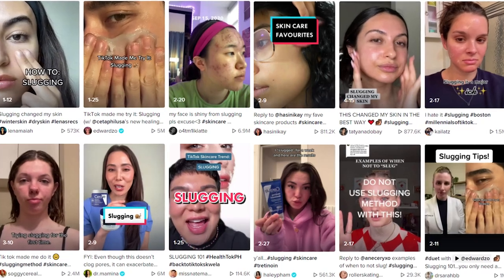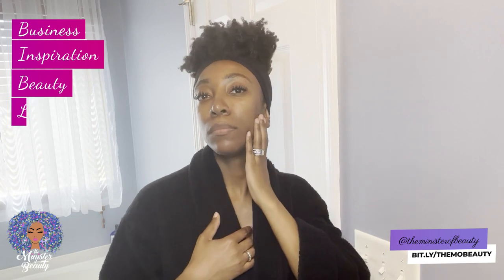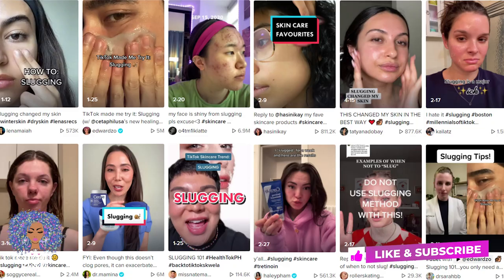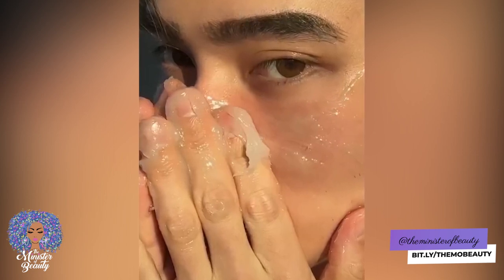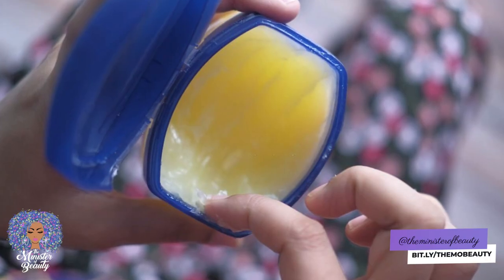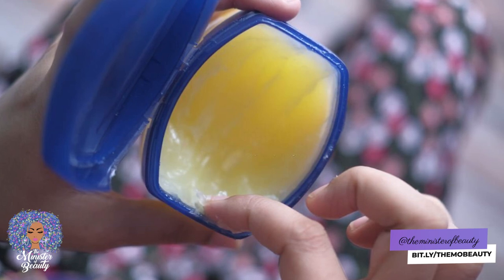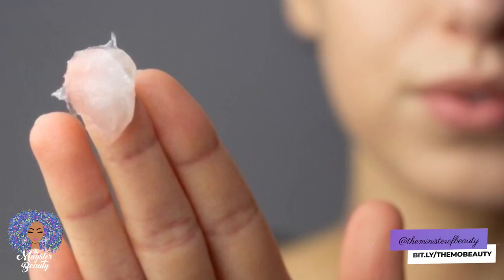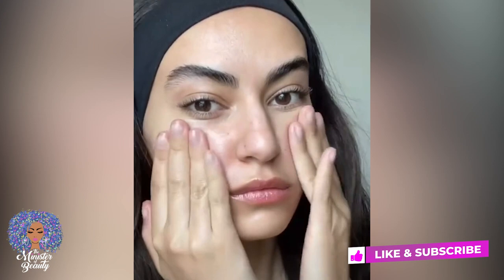Should You Be SLUGGING Your Skin? | Licensed Esthetician Weighs In On Popular Trend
Slugging has taken off in the billions of views on TikTok but let's talk about is if safe for YOUR skin.

Thanks for joining me on The Minister Of Beauty channel!

Build your credit and earn reward points with your debit card! Check it out and you'll get 50,000 points ($50) if you sign up: Extra | Build Your Credit With A Debit Card

Get your Business, Inspiration & Beauty Tees! Beauty

for premium quality mink and human hair eyelash strips and styles!

Professionals, get THE BEST INDIVIDUAL EYELASH EXTENSIONS ADHESIVE here! Individual Eyelashes Adhesive &#8220;Ravishing&#8221;

Please walk with me on my journey of sharing the BIBLE (BUSINESS INSPIRATION BEAUTY LIFE ENJOYMENT) on my other platforms!